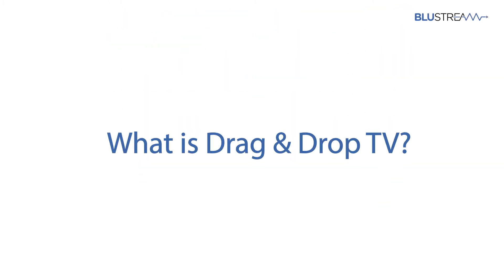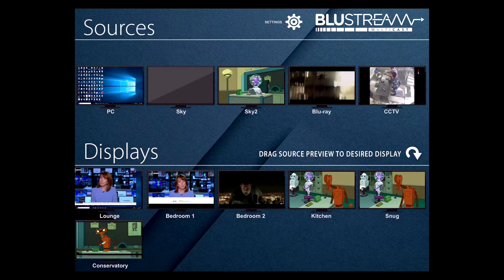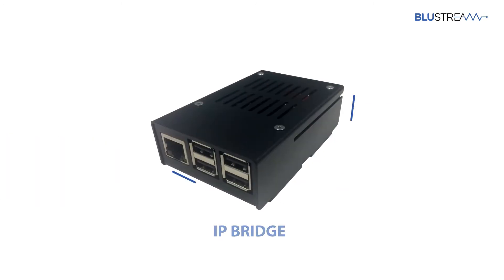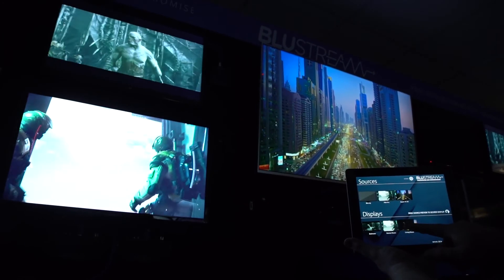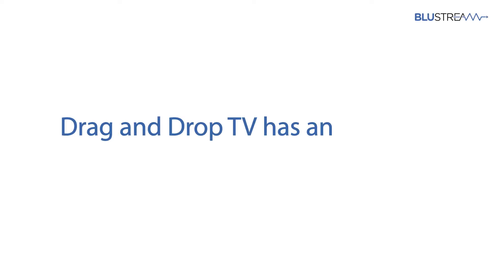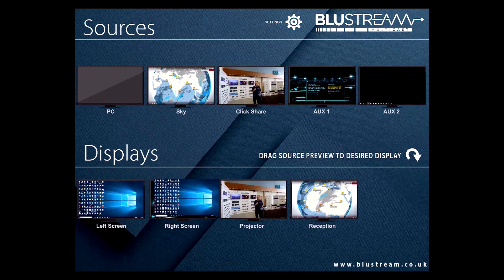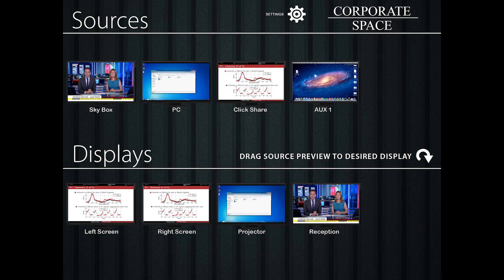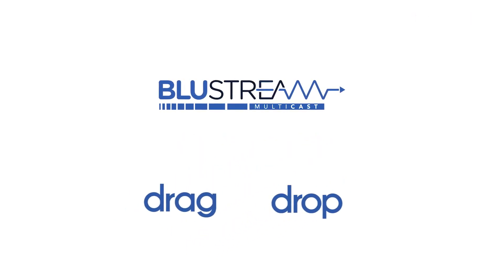Drag and Drop TV - Amazingly simple visual control for Blustream Multicast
Drag and Drop TV is the visually simple and practical way to control your Multicast UHD over IP system. With practically no set up or configuration required its the easy way to deliver intuitive source control without the added cost of a dedicated control system. Features include;

- ‘Free’ DemoPad Centro app
- Preview display shows current content
- Simply drag the source image to the desired display
- Customised user interface available